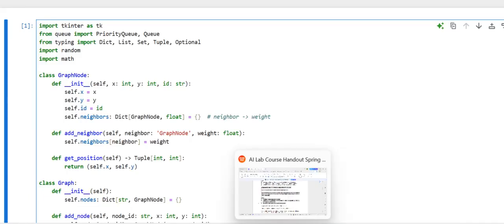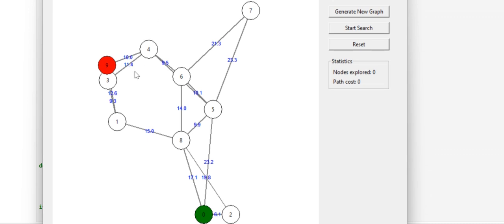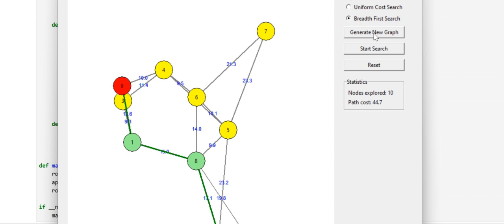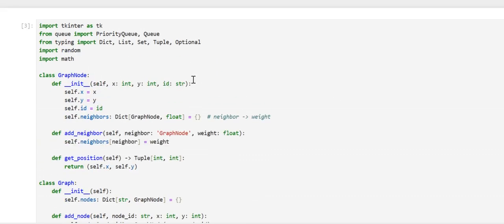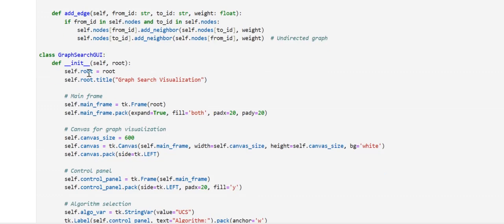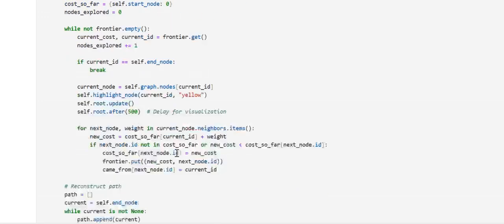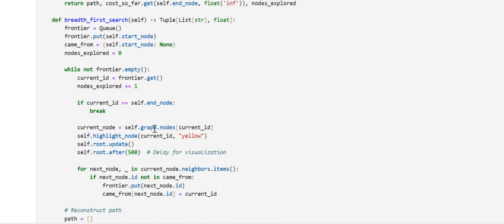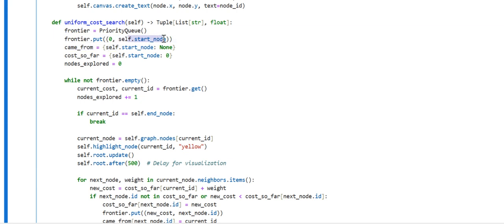Uniform Cost Search for Optimal Path || UCS vs BFS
Objective: Implement Uniform Cost Search for a weighted graph.

Problem Statement: Given a weighted graph (e.g., a transportation network with travel costs), find the minimum-cost path between two nodes.

Tasks:
1. Represent the graph as an adjacency list.
2. Implement Uniform Cost Search to find the optimal path.
3. Compare it with BFS for unweighted graphs.